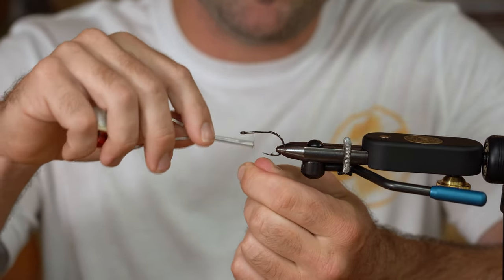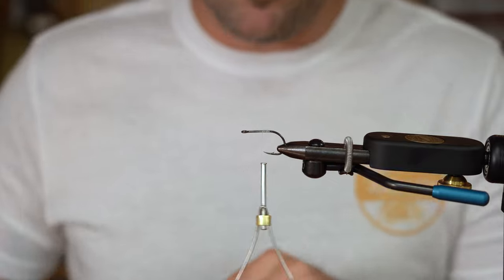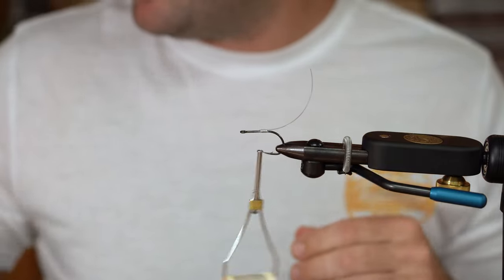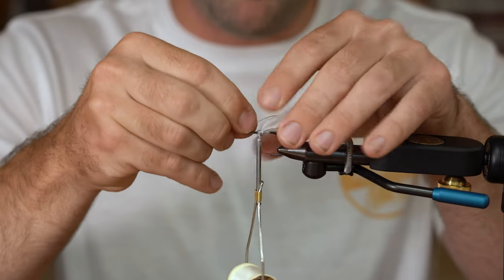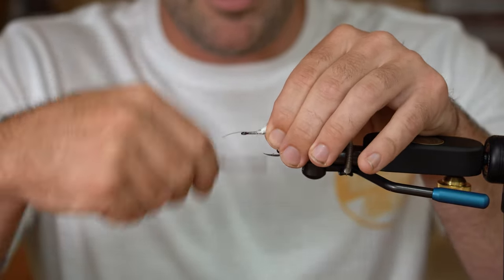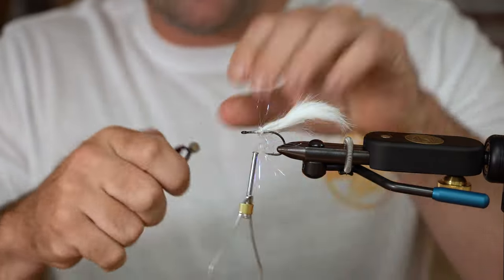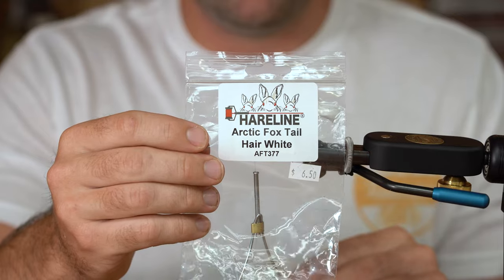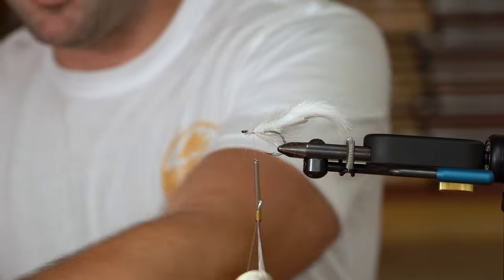BEST Fly for SNOOK! | Fly Tying | How to Tie the Bumpin' Bunny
The Bumpin' Bunny was created by our very own Brandon Alexander and is a great snook fly. Tie it in white for snook on the beach, or tie it in brown for backcountry fish. The rabbit strip on the tail gives a nice swimming action and the brush on the head shapes the baitfish profile very well. It's a very simple fly to tie that you can fill a box with very quickly.

Pick up the materials in store at

30801 US Highway 19 N

Get the materials online here